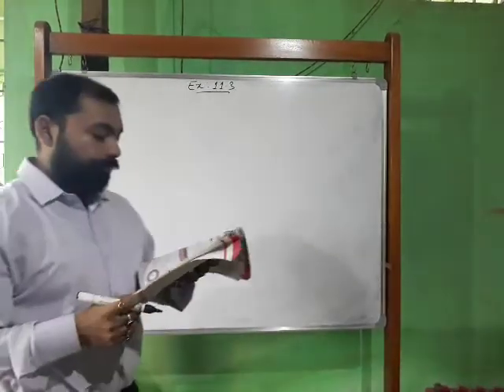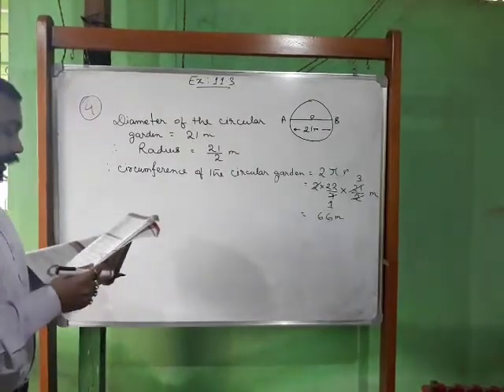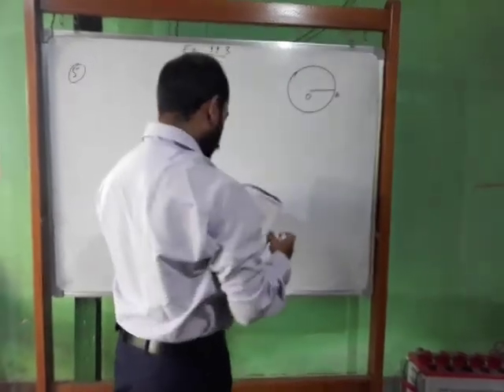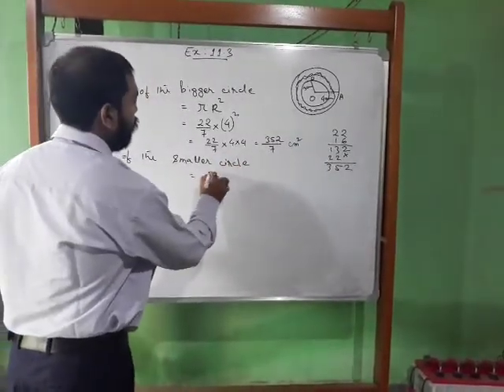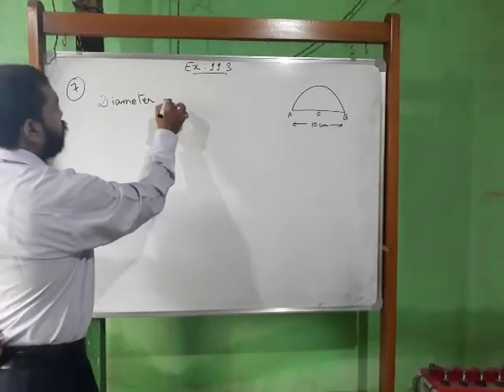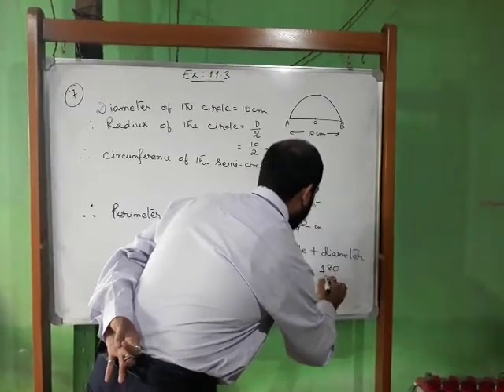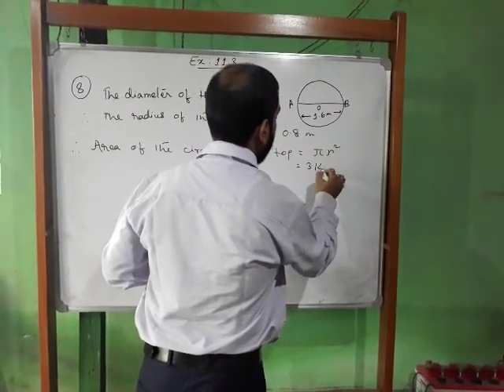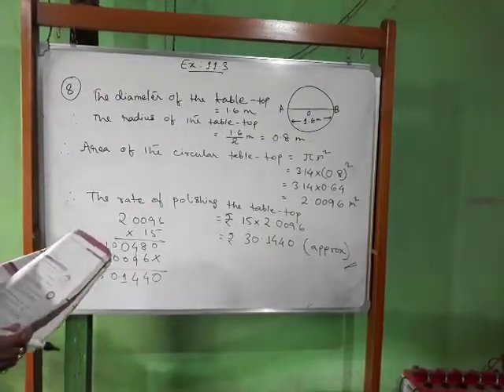Perimeter and Area